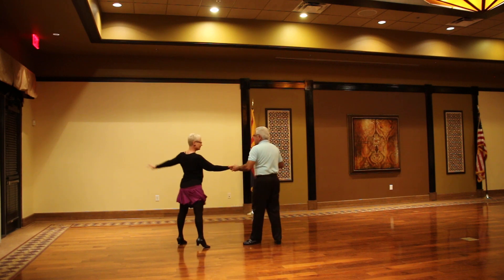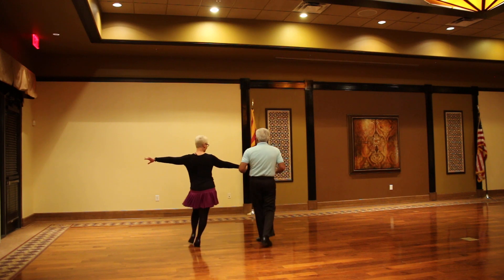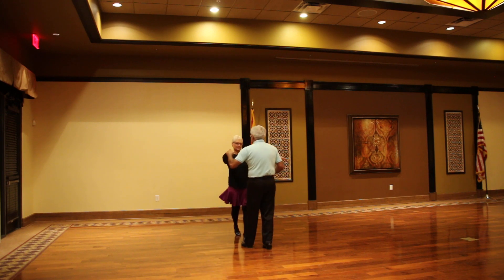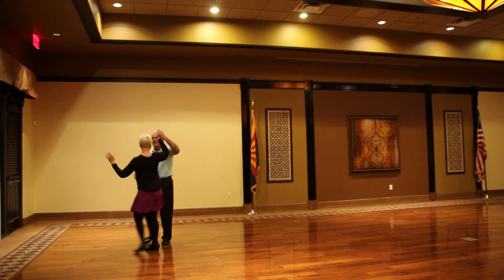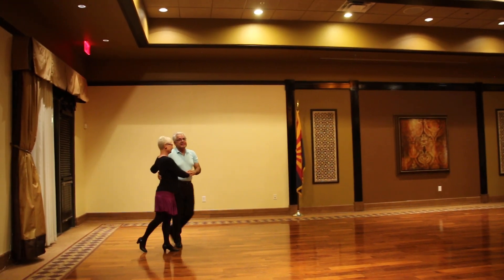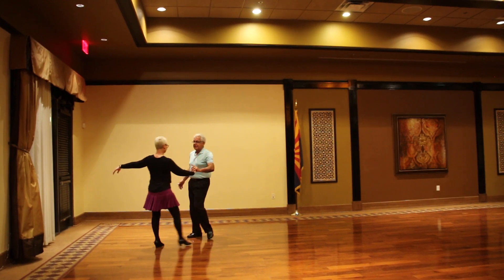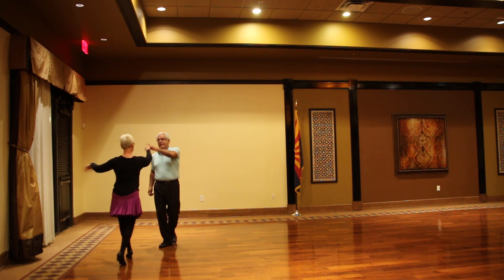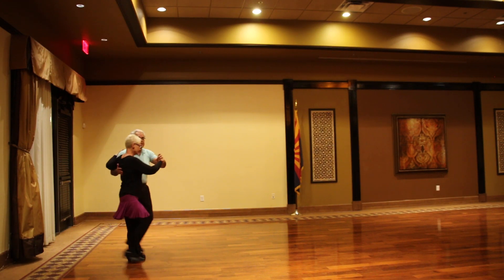Rumba Intermediate Lesson #4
Paul Jack Instructor